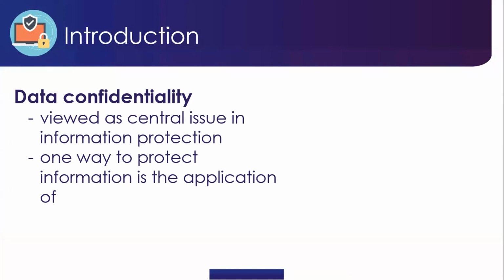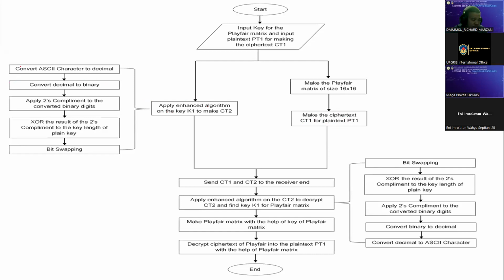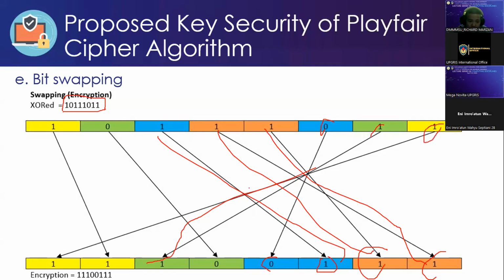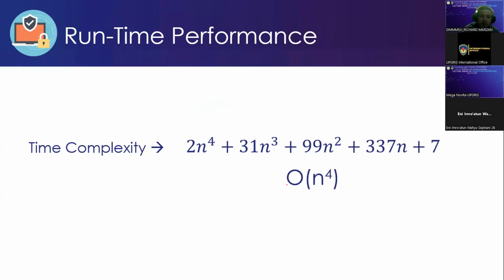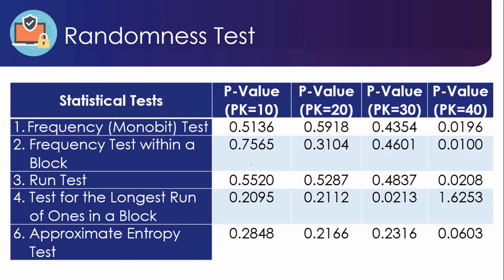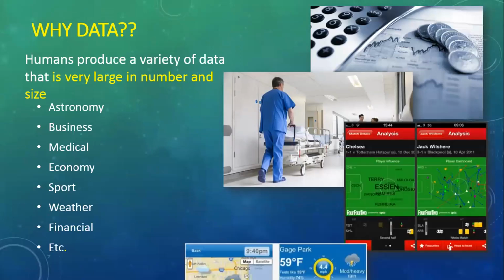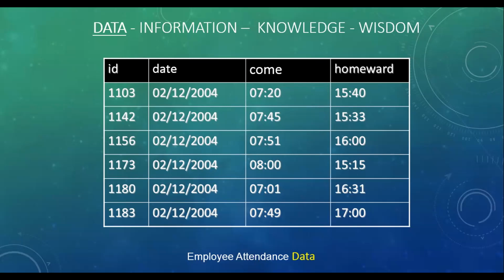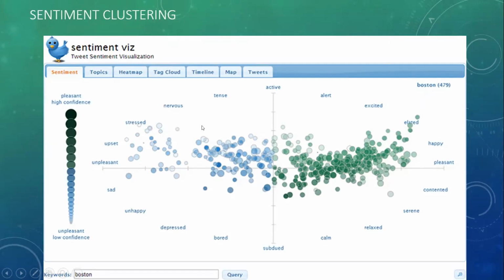LECTURE SERIES IN COMPUTING DISCIPLINES (Sesion 4)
Universitas PGRI Semarang in collaboration with Don Mariano Marcos Memorial State University
Speakers :
1. Richard M. Marzan, DIT. (Don Mariano Marcos Memorial State University)
2. Nugroho Dwi Saputro, S.Kom., M.Kom. (Universitas PGRI Semarang)